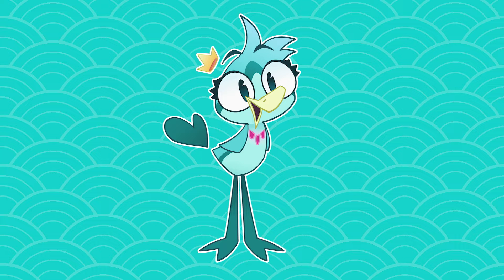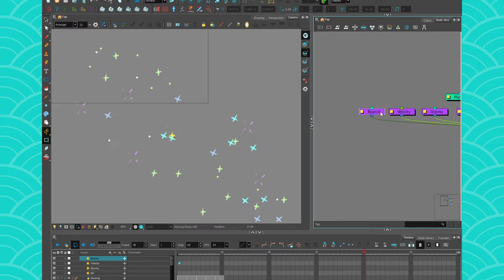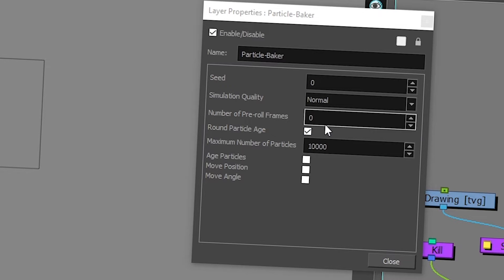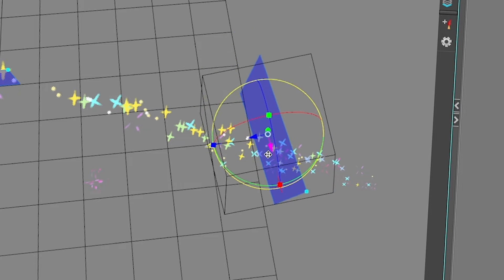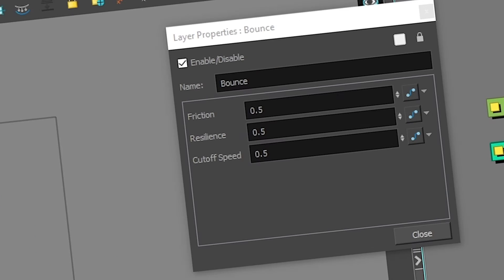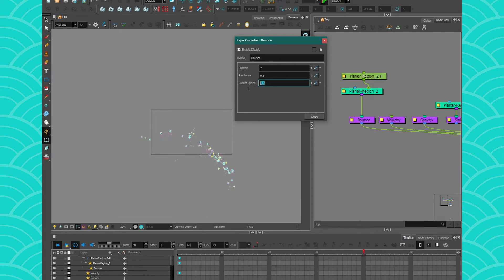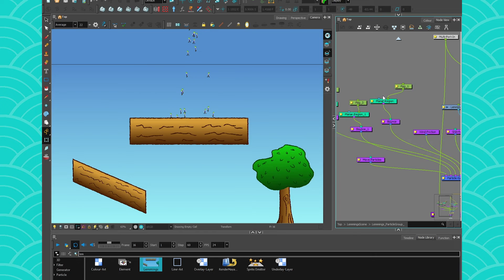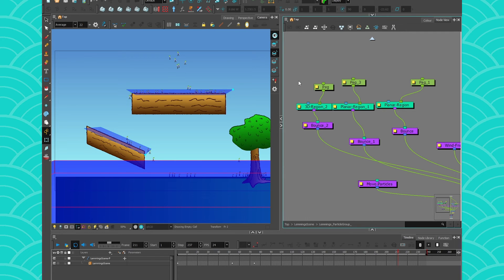PARTICLES - Part 9: MAKE EM BOUNCE (Harmony)